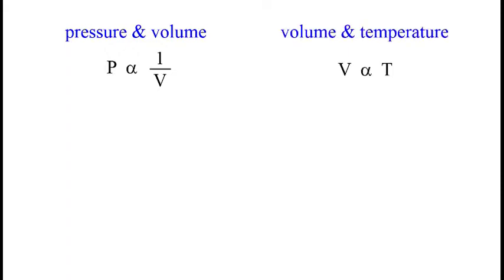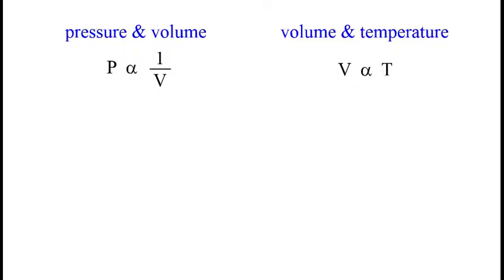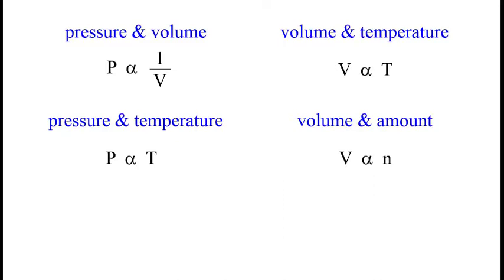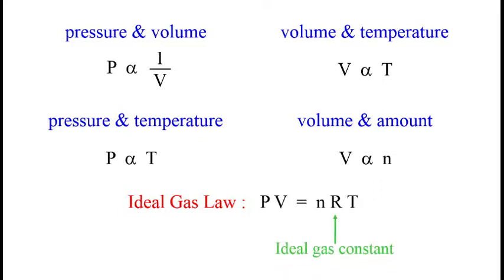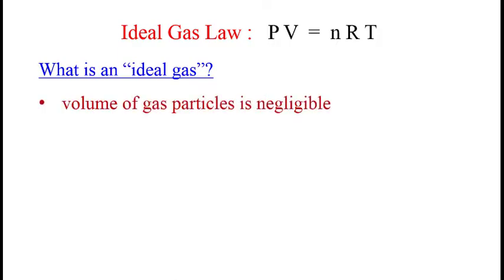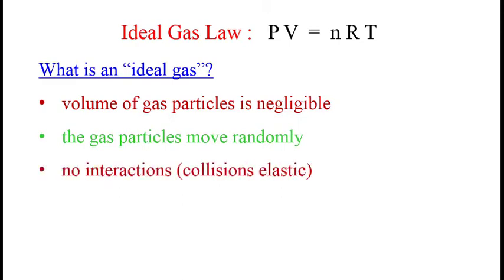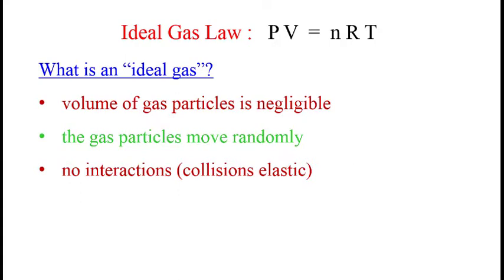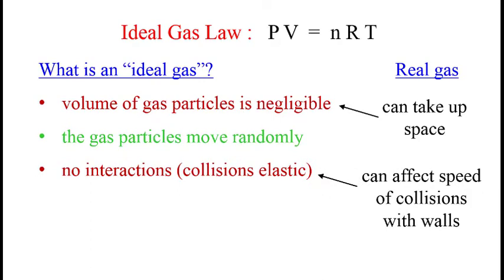15d -Ideal Gas Law